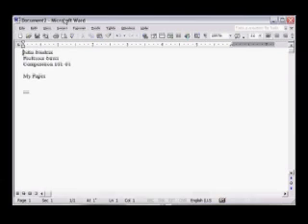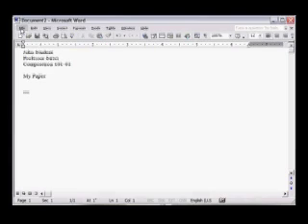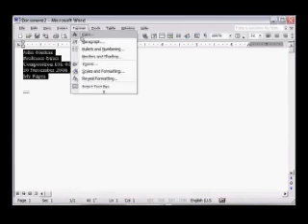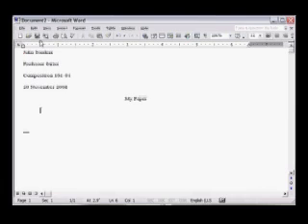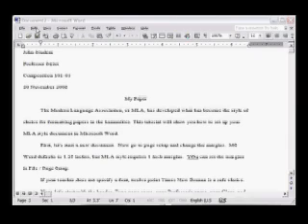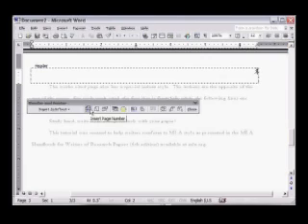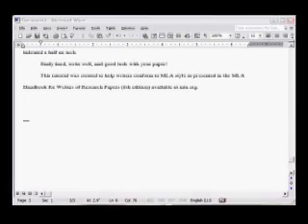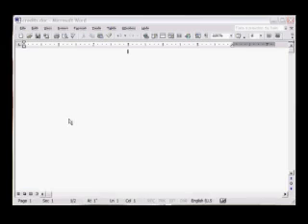MLA Style Essay Formatting Tutorial for MS Word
This tutorial shows how to set up your college essay using MLA style formatting in Microsoft Word.